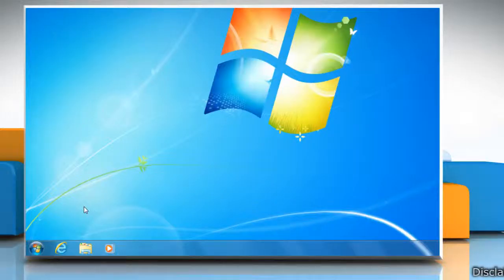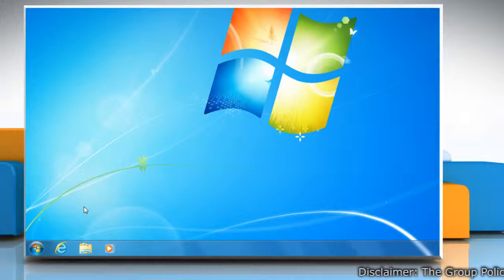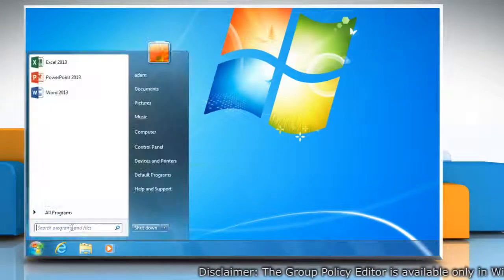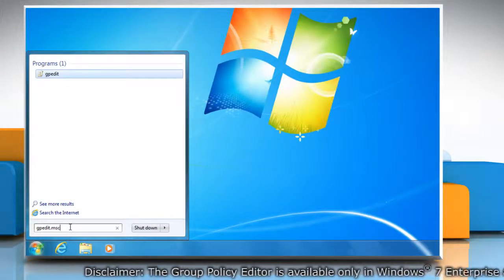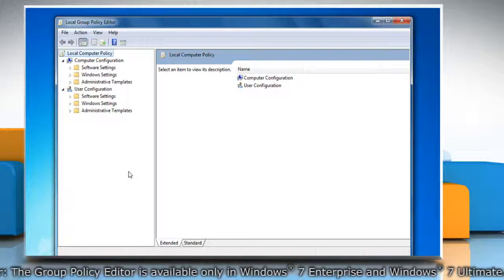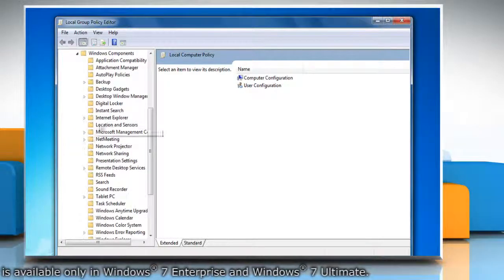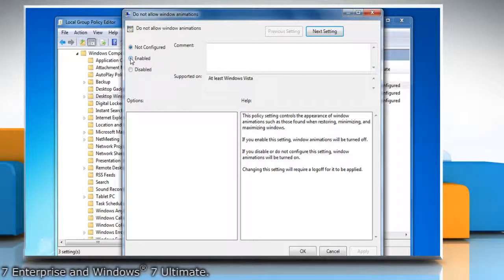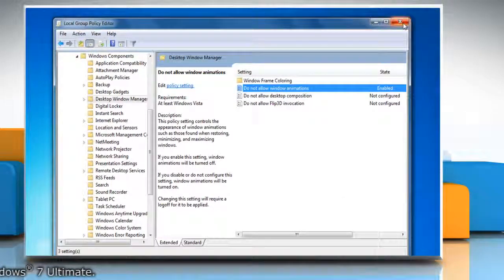How to disable Aero Peek in Windows 7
Watch this video to disable Aero Peek in Windows® 7.